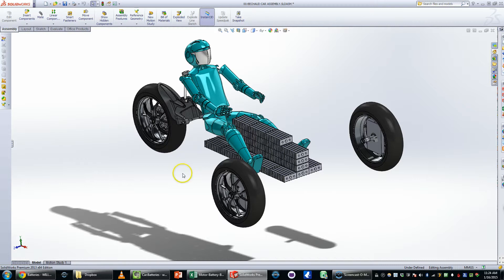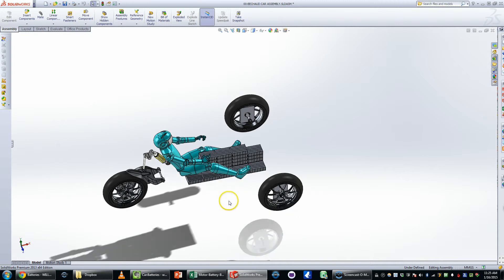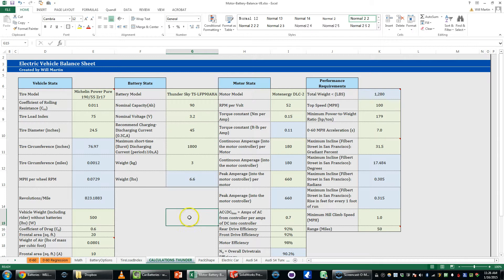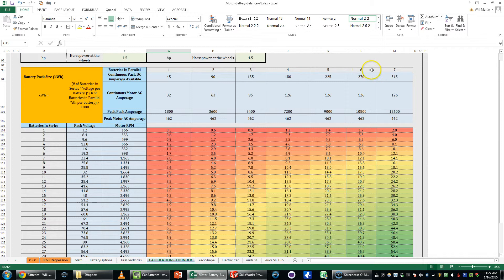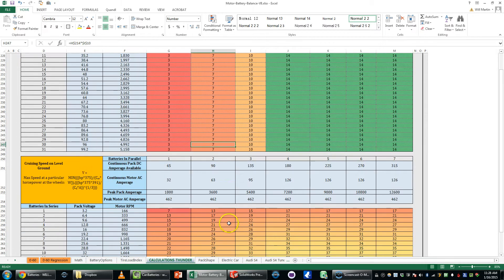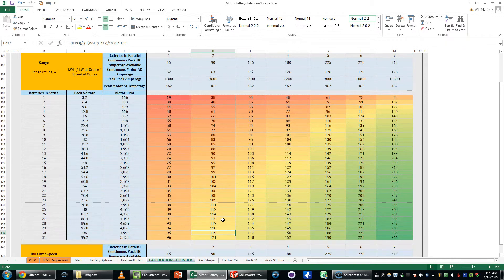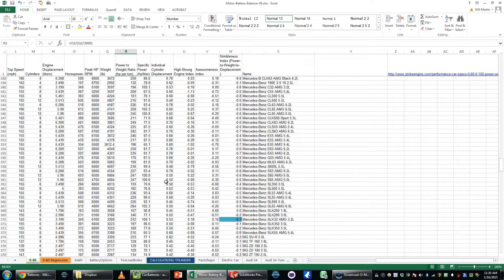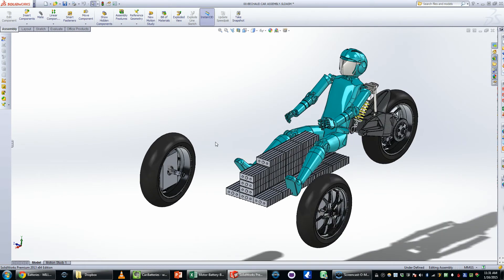Tilting Three Wheeler Battery Pack 1.0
I explain the battery pack I'm planning to use in my electric three wheeled tilting car.